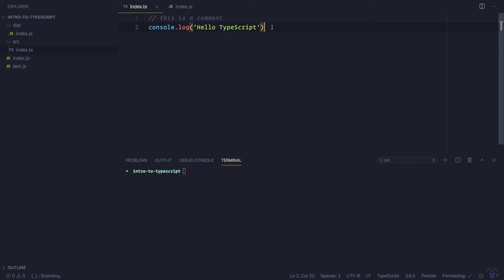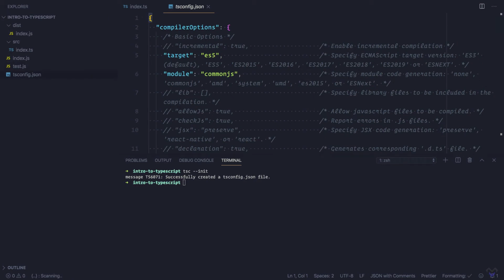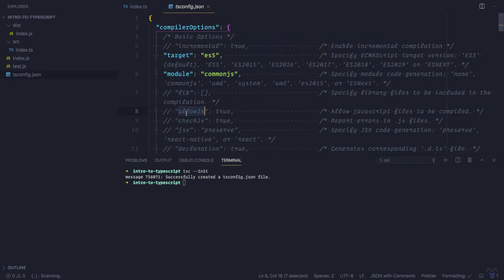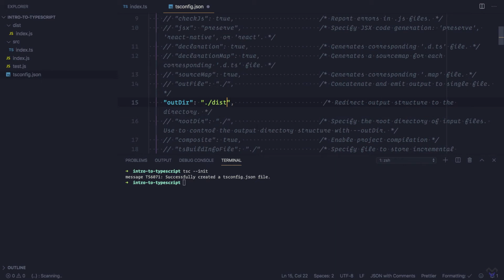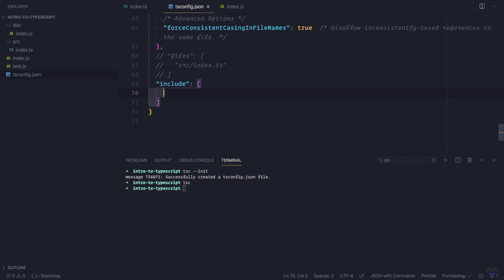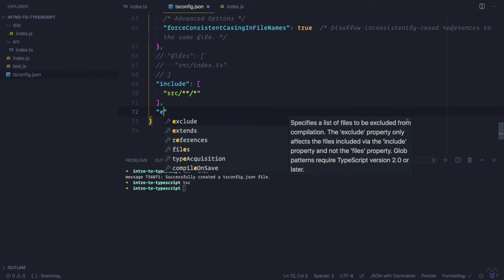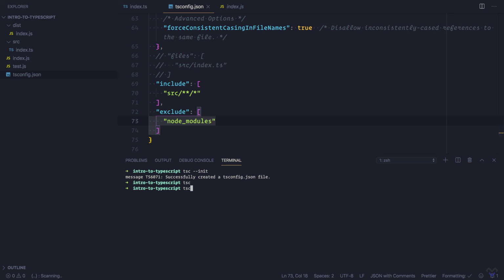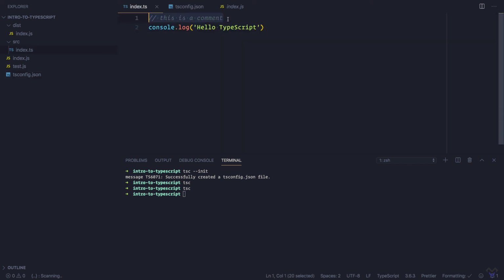Introduction to TypeScript #5 - The TypeScript Configuration File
Instead of having to pass configuration options directly to the TypeScript compiler, in this lesson, we look at a dedicated file for doing just that.